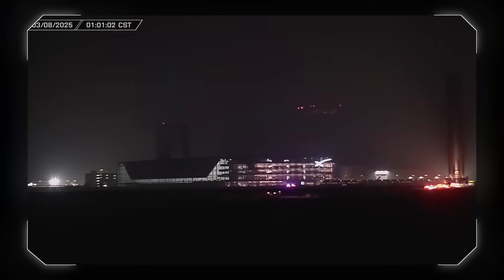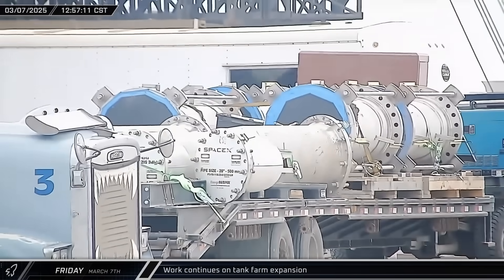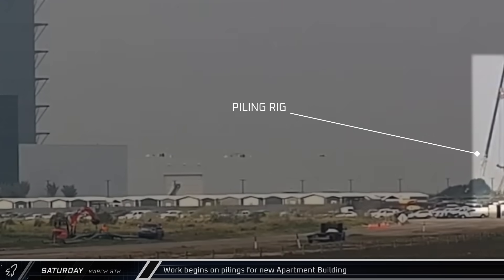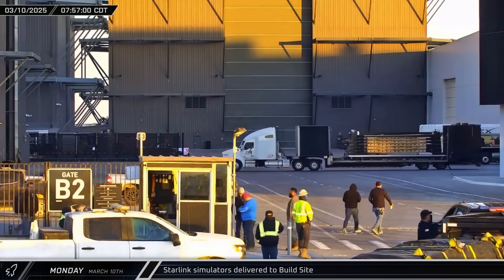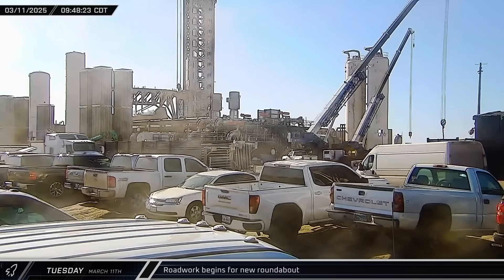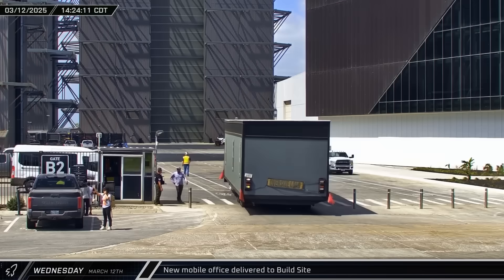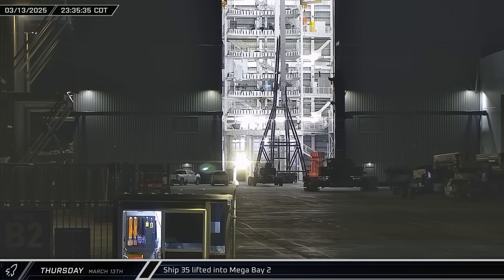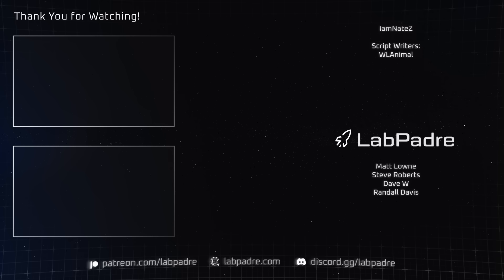SpaceX Already Testing Flight 9 Starship - SpaceX Weekly #158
This week at Starbase, Booster 15 is returned to the build site, Ship 35 is sent to the Massey Outpost for cryo testing, work continues on the tank farm expansion, and crews get to work reconfiguring the build site to accommodate the construction of a new Giga Bay. Meanwhile, over in Florida this week, preparations are made ahead of the launch of SpaceX's Crew-10 mission with capsule Endurance, which will soon return Butch Wilmore and Suni Williams from their extended, and unexpected, 9 month stay aboard the ISS.

Special thanks to:
Audio/Video Editors: Lucid, King Padre
Videography: LabPadre Space
Clip Capture Bot: Arc, azatht
Clip Reporting: DaOPCreeper, Kalim, MLGPure, Vix
Script Editors: 61Naps, IamNateZ
Script Writers: WLAnimal